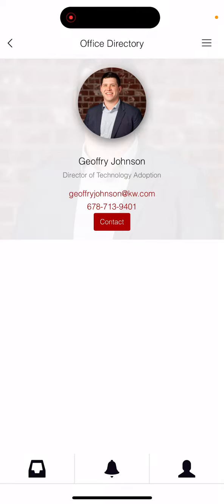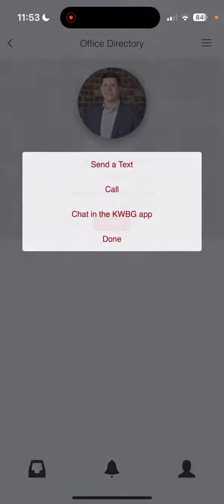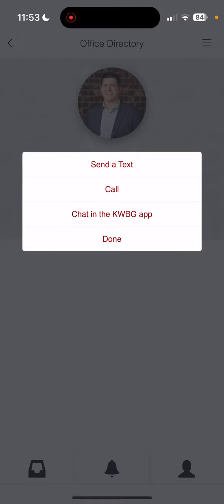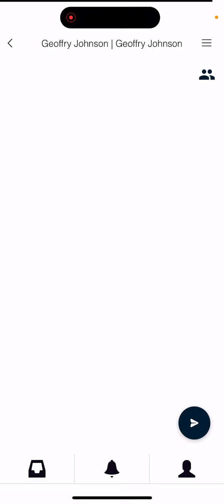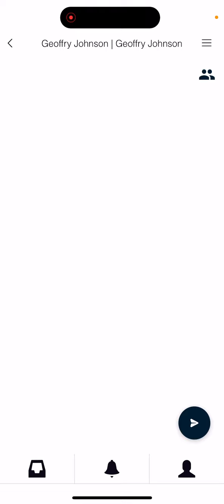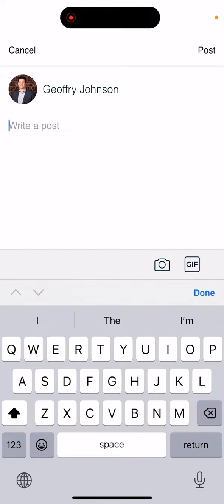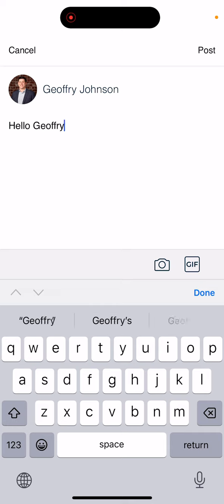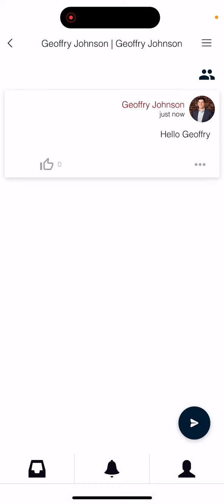Sending a Private Message in the KWBG App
Utilizing the Office Directory within the KWBG Agent App, you have the ability to send direct messages to other agents, admins, and office staff. Learn how to send one of these direct messages in the video above.